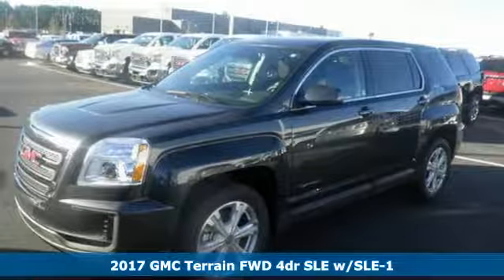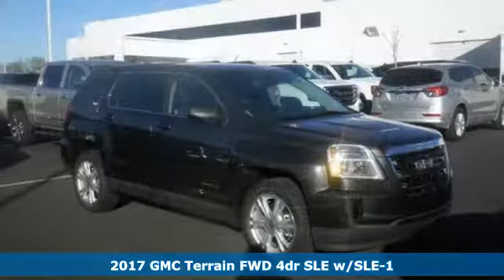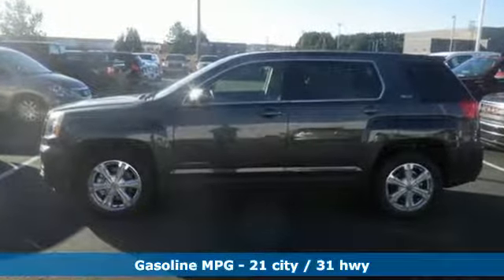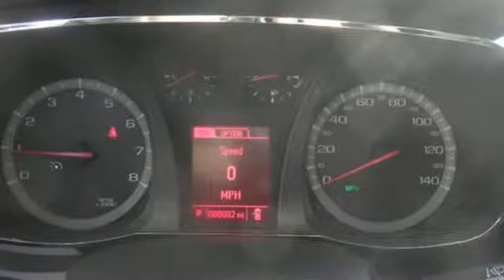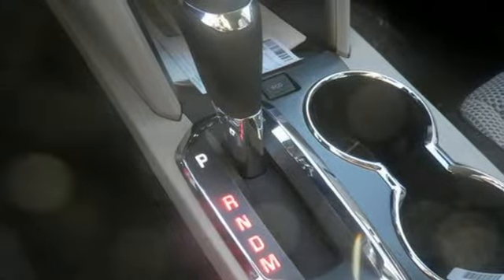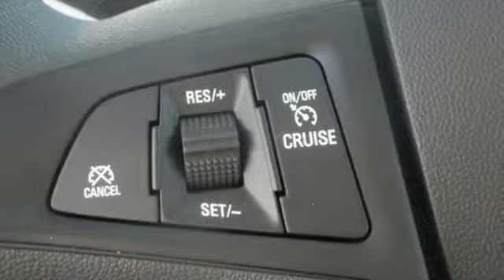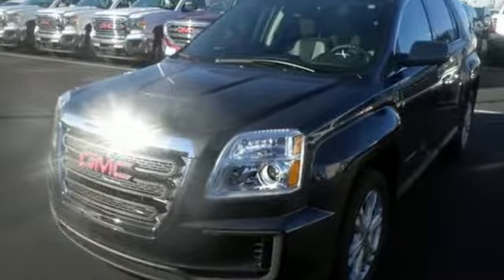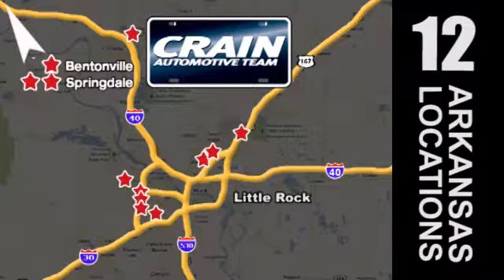New 2017 GMC Terrain Conway AR Little Rock, AR 7GT9399 - SOLD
Year: 2017
Make: GMC
Model: Terrain
Trim: 3SA
Engine: 2.4L DOHC 4-Cyl SIDI Spark Ignition DI Engine
Transmission: Automatic
Color: Graphite Gray Metallic
Interior: Light Titanium
Stock #: 7GT9399
VIN: 2GKALMEKXH6262774
Contact Crain Buick GMC of Conway today for information on dozens of vehicles like this 2017 GMC Terrain SLE. This GMC includes: TRANSMISSION, 6-SPEED AUTOMATIC (STD) A/T 6-Speed A/T E85 FLEXFUEL CAPABLE, FOR 2.4L DOHC 4-CYLINDER ENGINE Flex Fuel Capability LICENSE PLATE BRACKET, FRONT ENGINE, 2.4L DOHC 4-CYLINDER SIDI (SPARK IGNITION DIRECT INJECTION) 4 Cylinder Engine Gasoline Fuel AUDIO SYSTEM, COLOR TOUCH AM/FM/SIRIUSXM STEREO WITH MP3 PLAYBACK AM/FM Stereo MP3 Player Satellite Radio Bluetooth Connection Auxiliary Audio Input EMISSIONS, FEDERAL REQUIREMENTS *Note - For third party subscriptions or services, please contact the dealer for more information.* This SUV gives you versatility, style and comfort all in one vehicle. Stylish and fuel efficient. It's the perfect vehicle for keeping your fuel costs down and your driving enjoying up. This is about the time when you're saying it is too good to be true, and let us be the one's to tell you, it is absolutely true. Every new and pre-owned vehicle is backed by the Crain Commitment, including our 100% low price guarantee, a 100 hour love it or leave it exchange policy, and a 100 year 100,000 mile warranty. The Crain Team's Got 'Em!

Address:
1003 North Museum Road